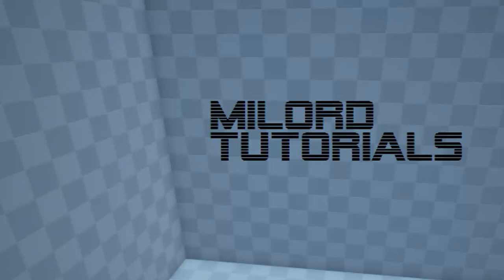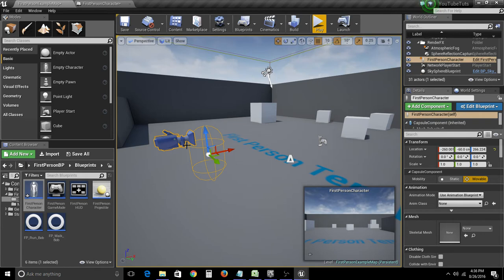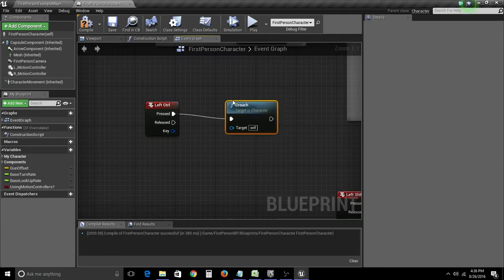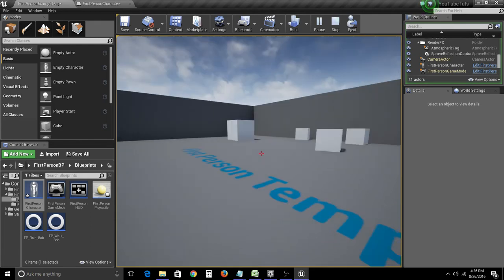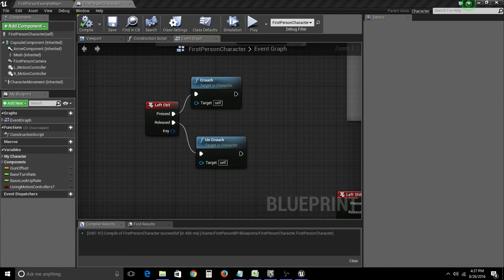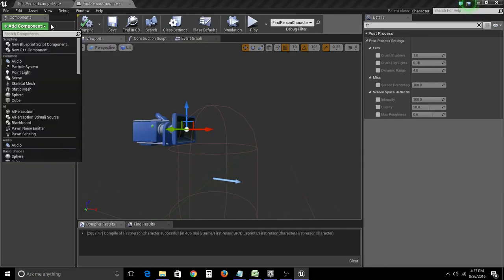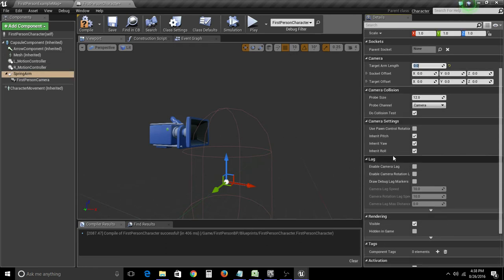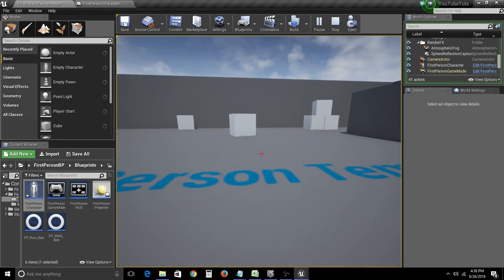UE4 - Crouching (No Coding)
Ok, so there is a little bit of blueprint scripting, but no camera interpolation coding at all!. This has been a problem solved in many different ways using the UE4 crouch mechanic, but here is the easiest. Enjoy!